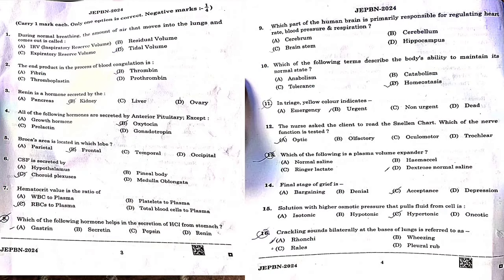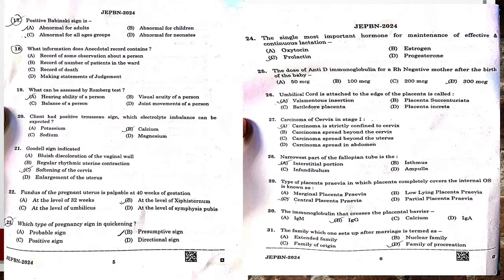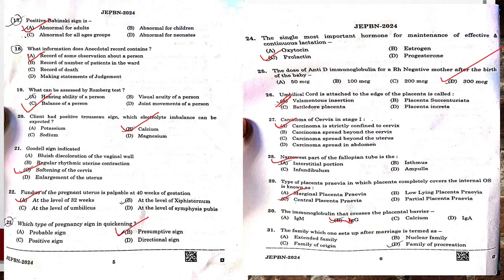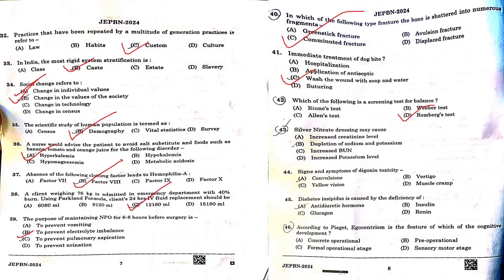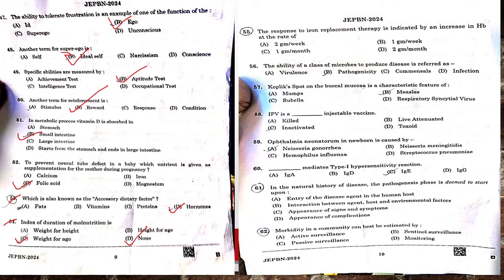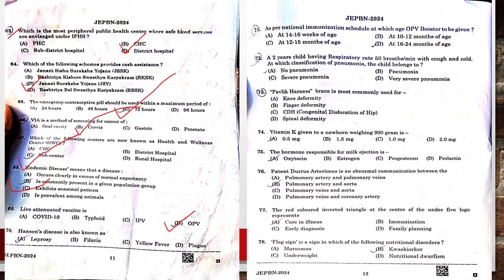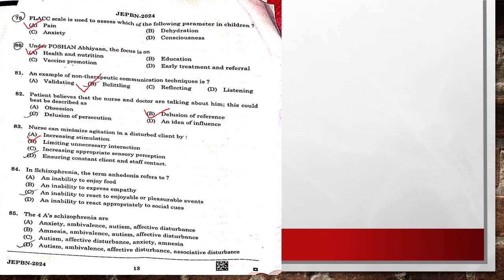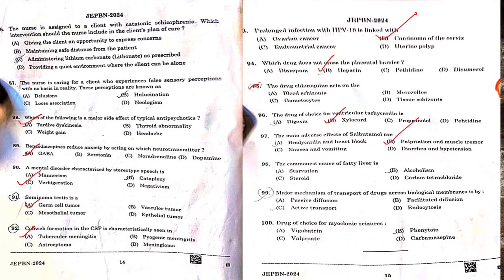ANSWER KEY OF JEPBN 2024।। Bengali Nursing Learner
Answer key of jepbn 2024